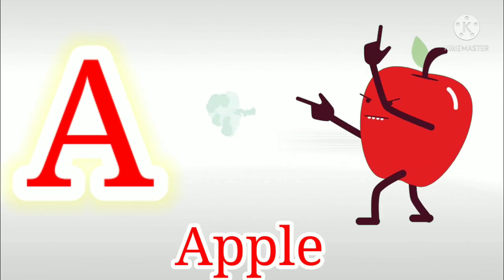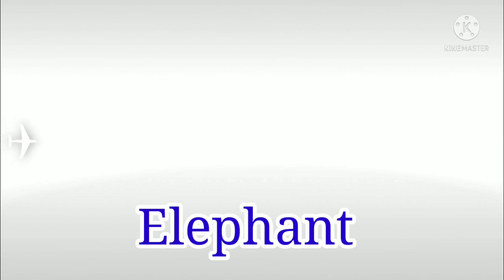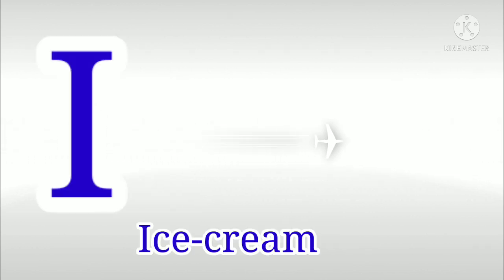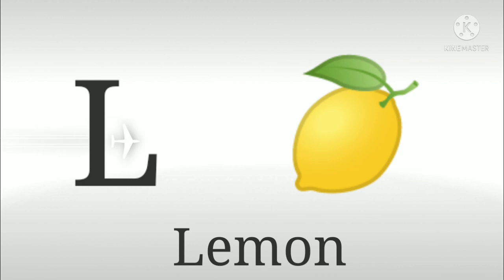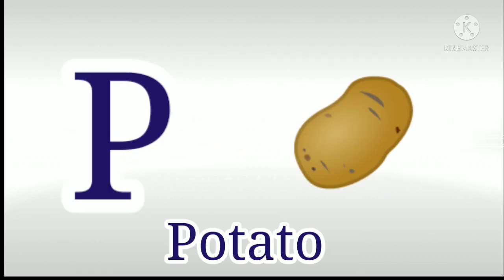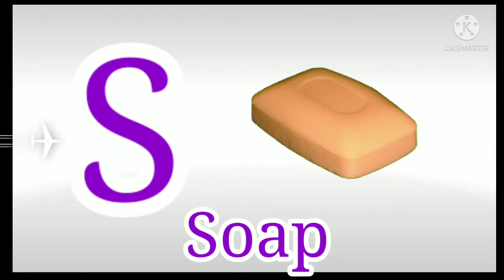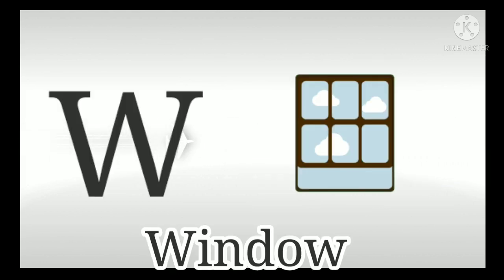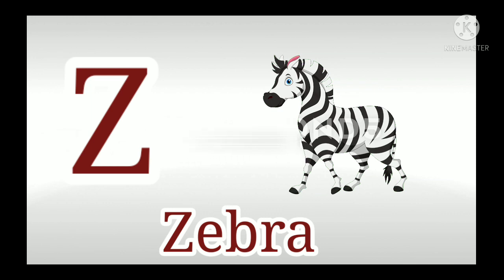A for apple 🍏 B for ball ⚽ C for Cat 🙀 d for dog 🐶 |abcd learning |alphabet learn |Nursery kids